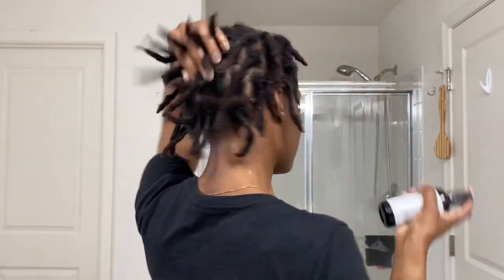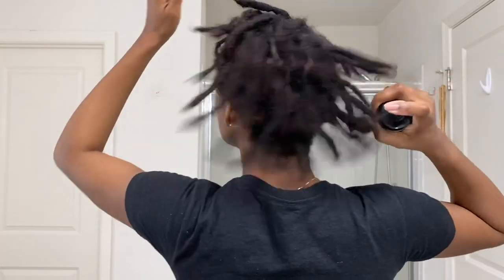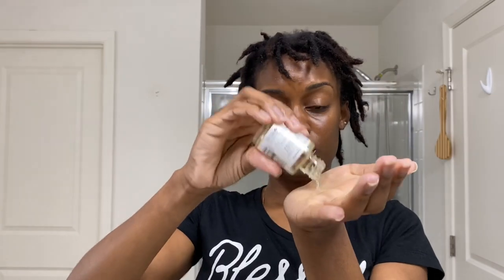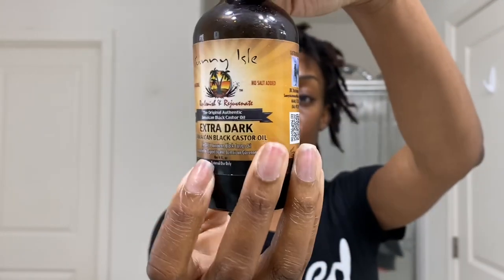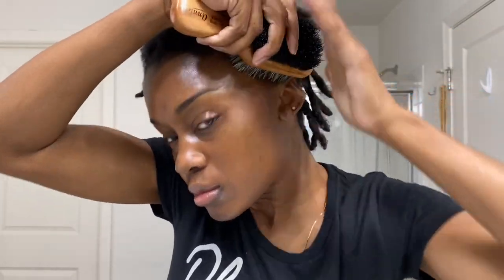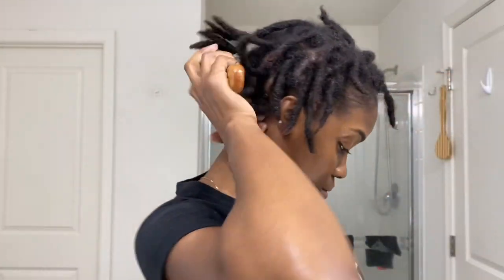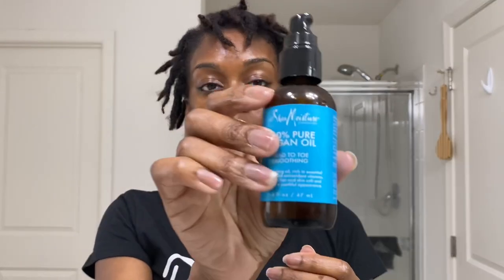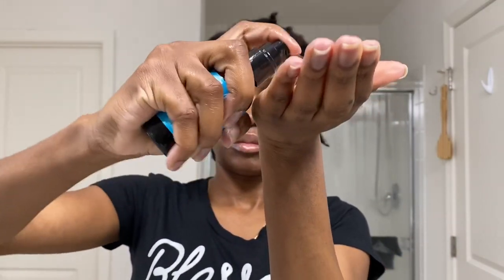My Daily Loc Moisturizing Routine : Vitamin E Oil , Rosewater & JBCO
Hey Loves 💕 Today I will be showing you my daily love moisture routine. This routine really allowed me to be able to retain moisture and allowed my locs to look and feel more healthy.

The products I used were:

Vitamin E oil (pure)
Jamaican black castor oil
Bulgarian Rose water
Argan oil

Products Mentioned:
Hair Clips
Shea Moisture Shampoo
Organic Rose Water
Edge Tamer
Argan Oil
100% Vitamin E Oil
Water Spray Bottle
Styling Comb